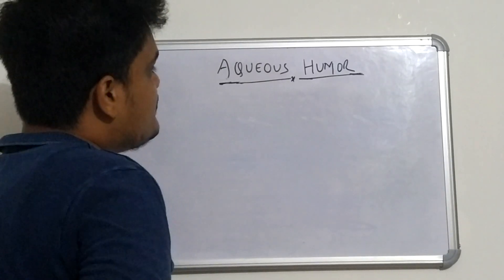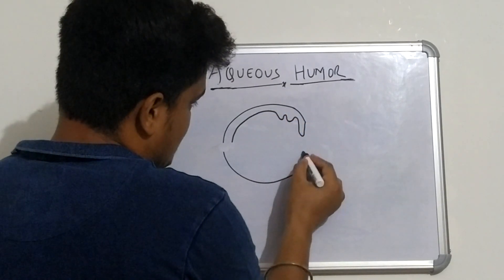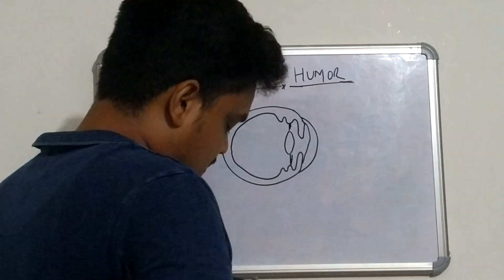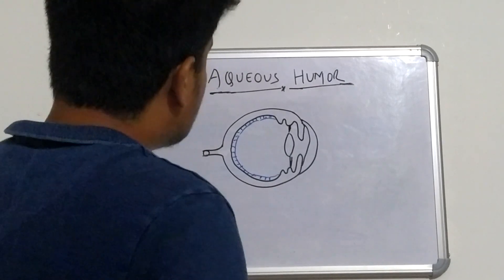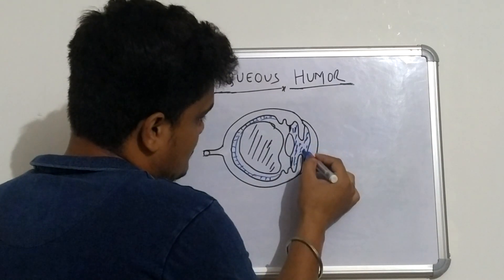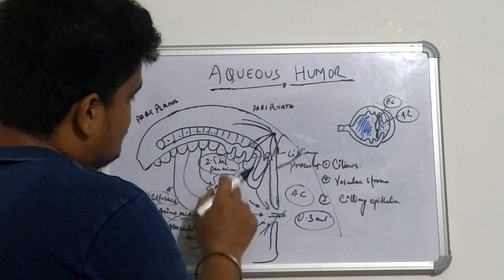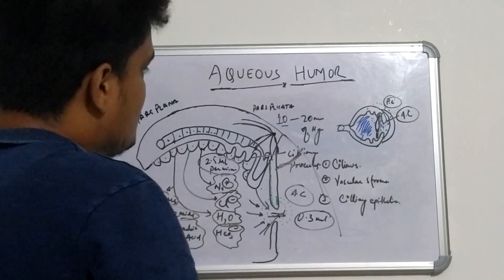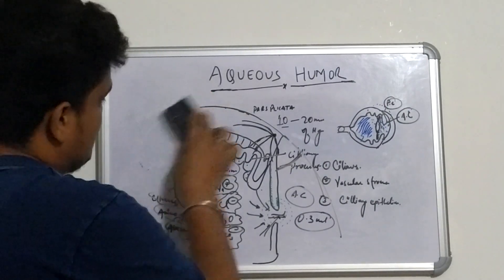Aqueous humor ( production, circulation & drainage part 1)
This video gives an complete idea of fluid mechanism of eyeball and production process of aqueous humor.